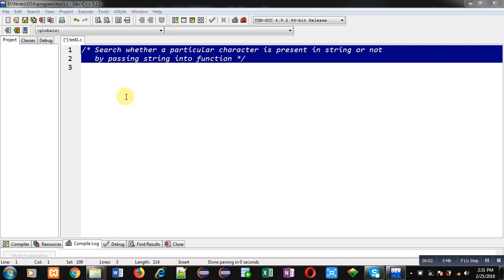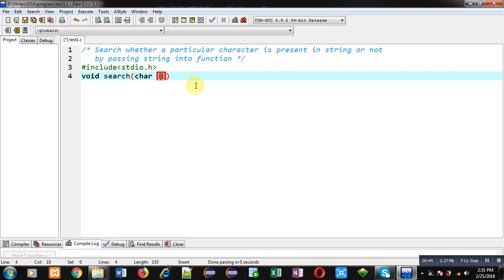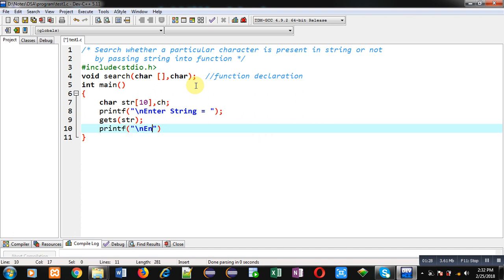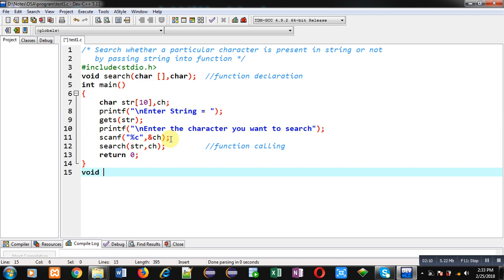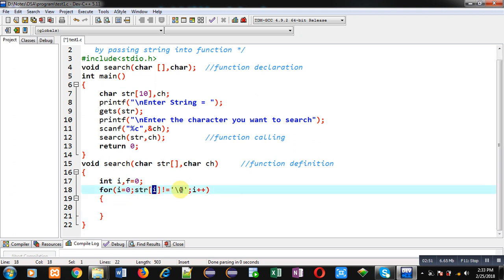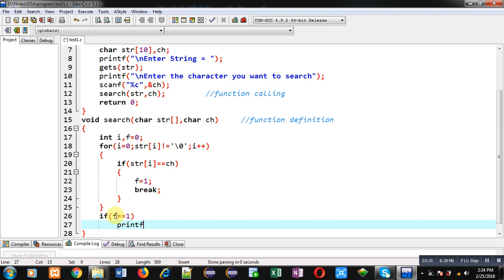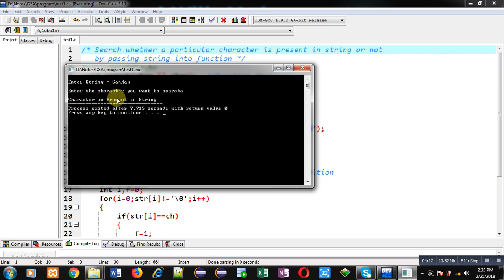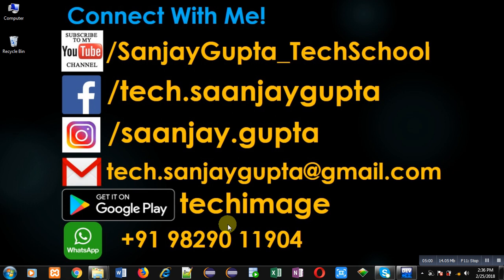Search whether a particular character is present or not in string using function in C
How to search whether a particular character is present or not in string by passing string into function in c programming language by sanjay gupta.